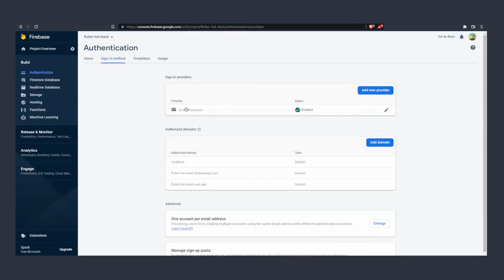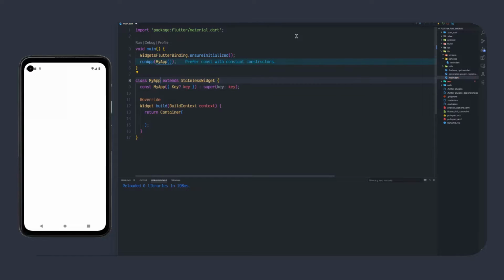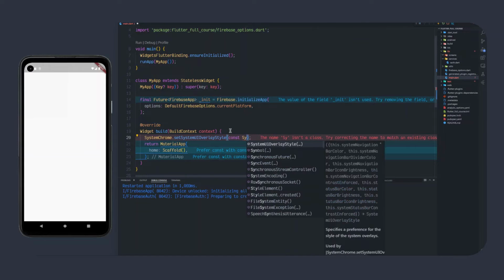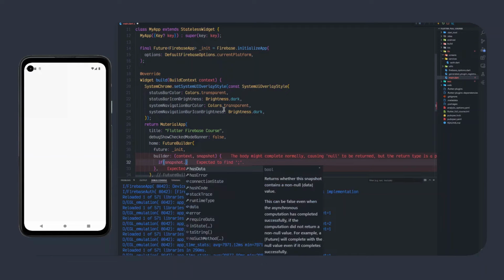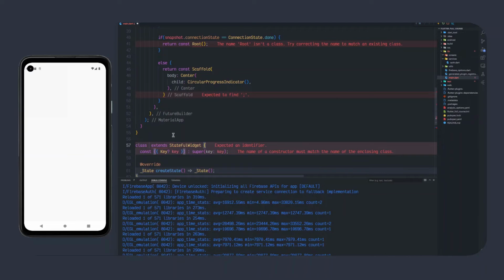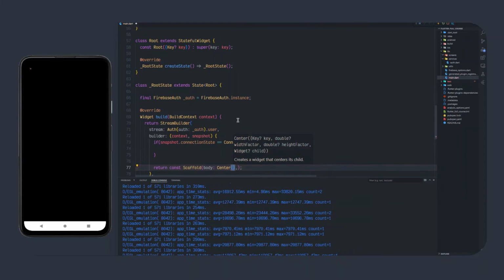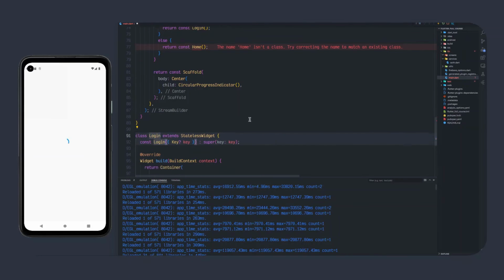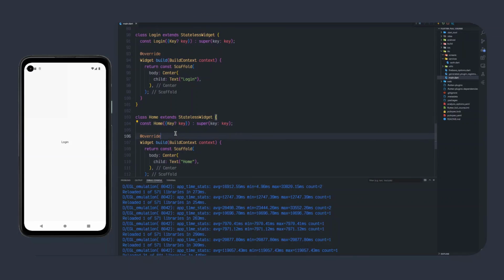Flutter Firebase Course - (Video 3) -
Hey coders,

In this video I will be teaching you how to use firebase with flutter and do some simple authentication. We will be creating an Android and iOS app. Firebase is a sass that is very easy to use with flutter. Flutter is a UI toolkit made by google to make amazing apps.